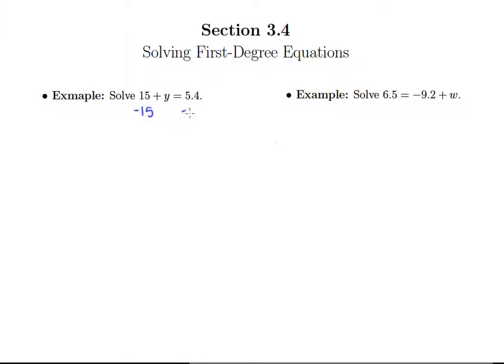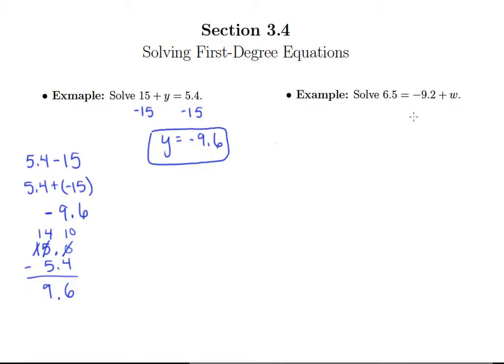Solve Equations using Addition Property of Equality 3 (3.4a)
Solve Equations using Addition Property of Equality Video 3